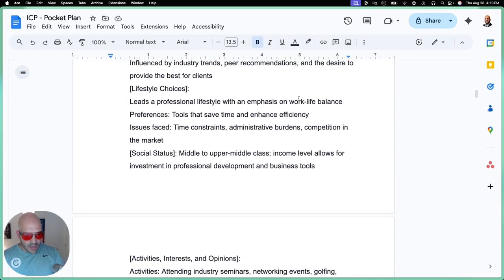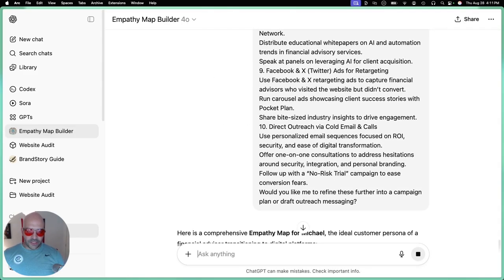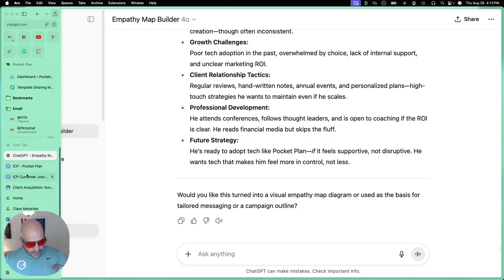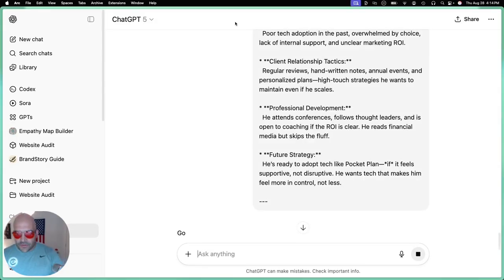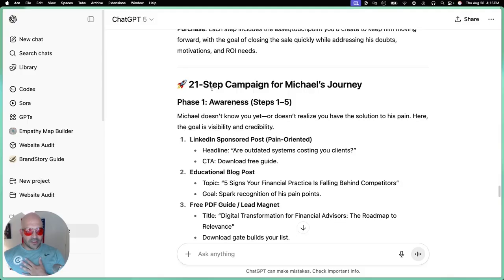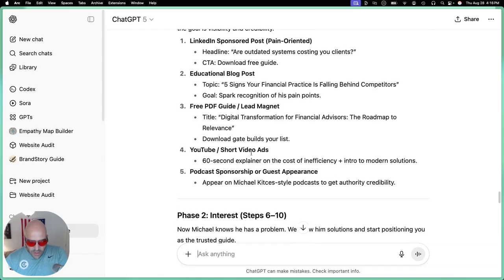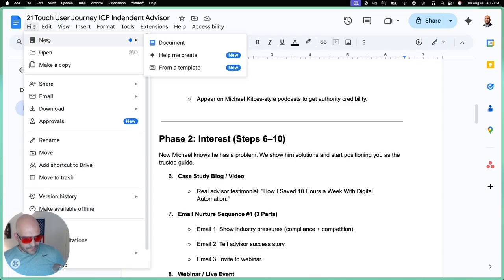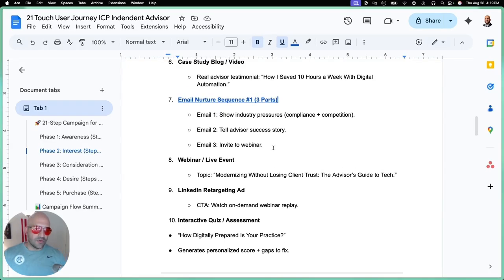How to create an Ideal Customer Persona and Empathy Map using AI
Learn how to create an empathy map & 21 touch marketing campaign for your user journey using AI.